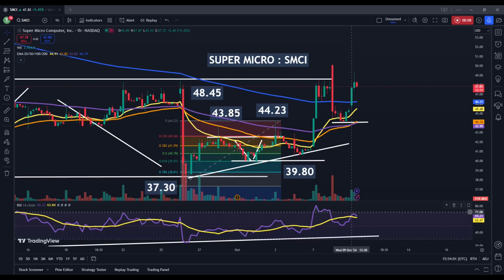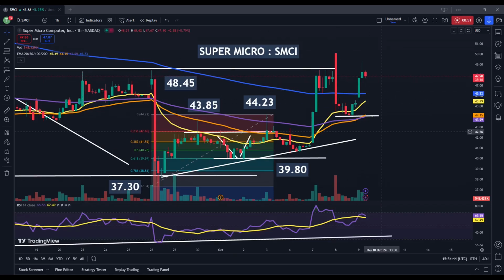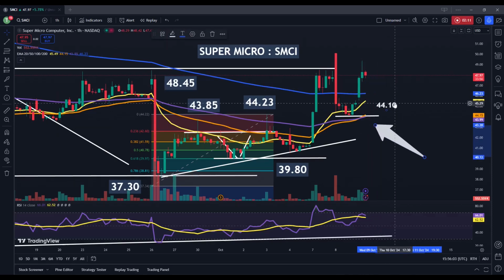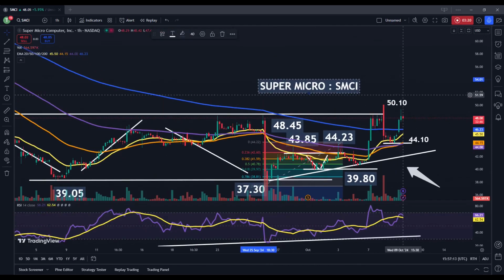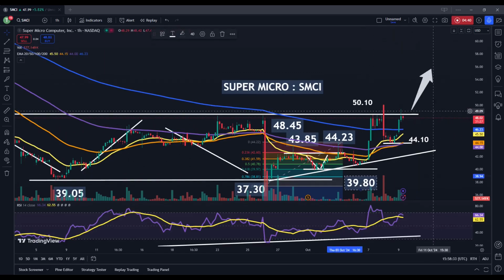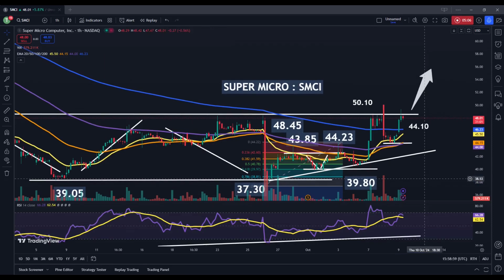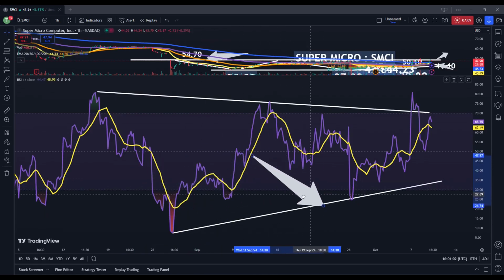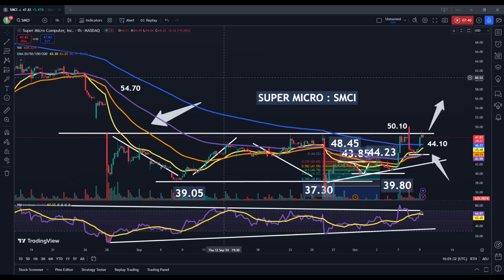SUPER MICRO: SMCI Stock PREDICTION Tomorrow (Best NASDAQ Stocks to Buy Now) AI STOCKS TO BUY TODAY